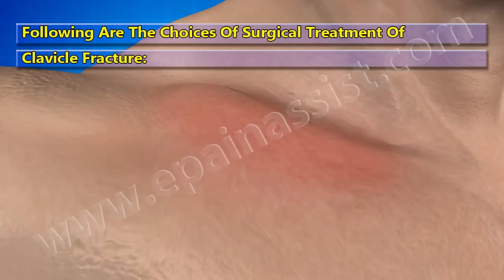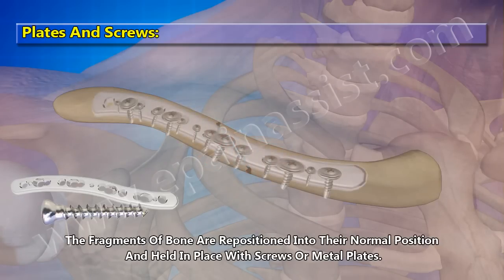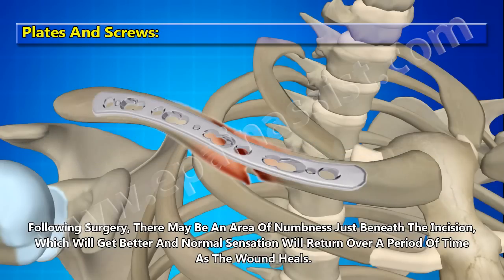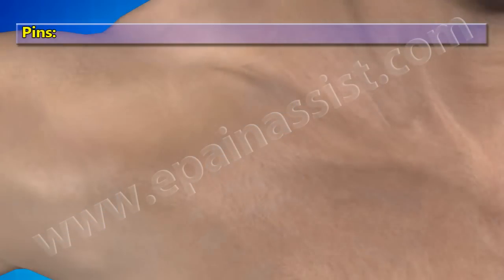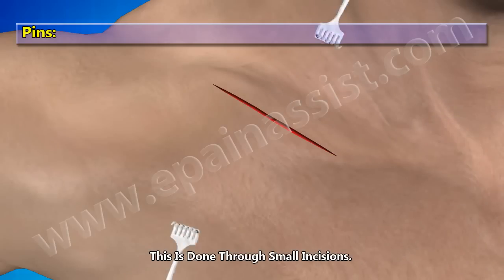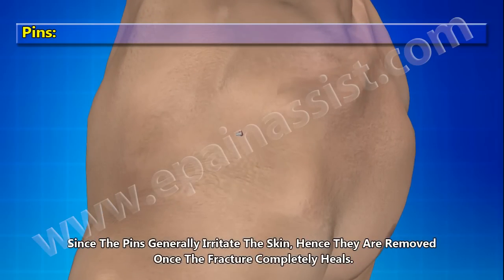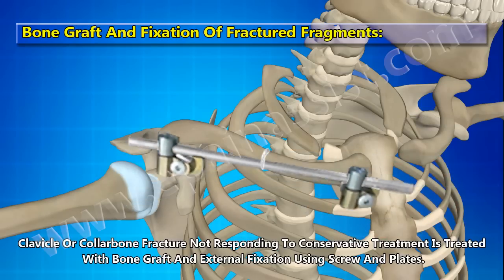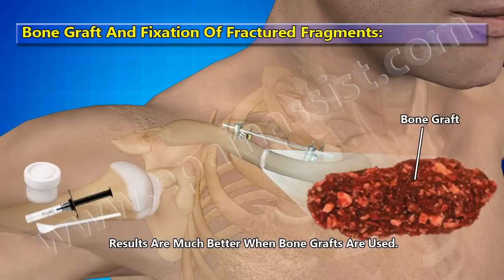Broken Collarbone Surgery 3D Video (Plates & Screws, Pins, Bone Graft & Fixation)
This 3D Video On Broken Collarbone Or Clavicle Fracture Explains the Surgical Treatment. Know the Surgical Treatment choices include Plates and Screws, Pins, Bone Graft and Fixation of Fractured Fragments.

Related Articles:

Broken Collarbone or Clavicle Fracture: Causes, Symptoms, Treatment, Exercises